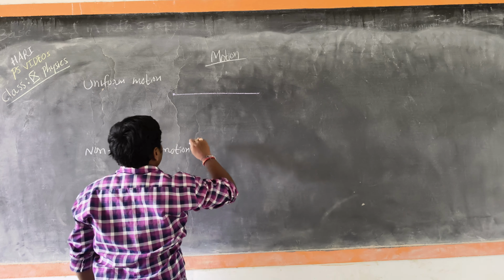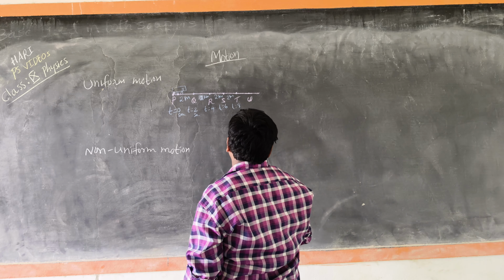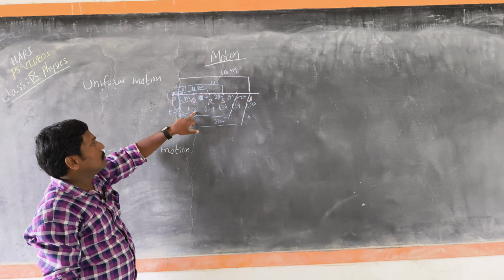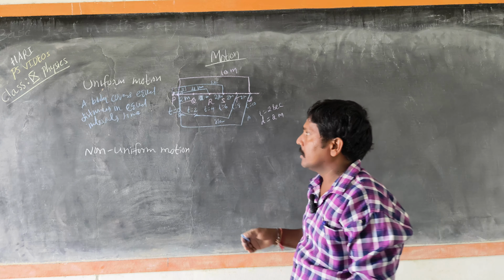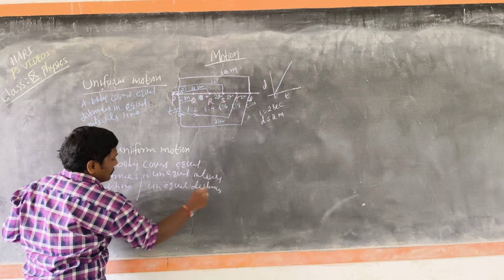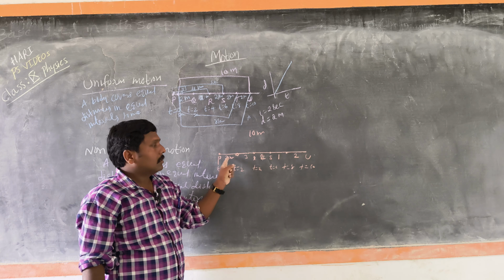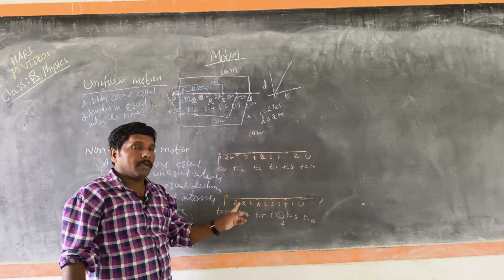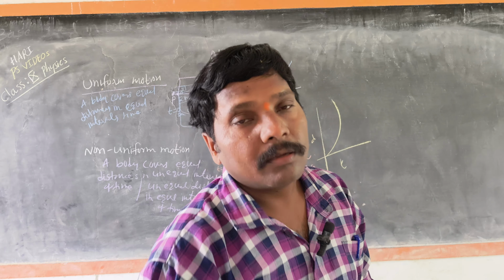CLASS 9: UNIFORM MOTION AND NON UNIFORM MOTION/ # HARI PS VIDEOS